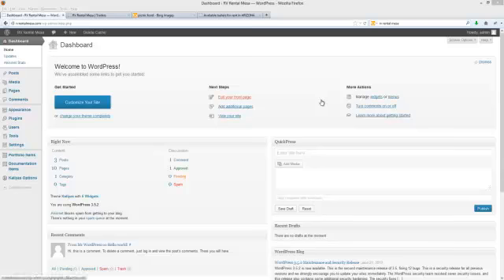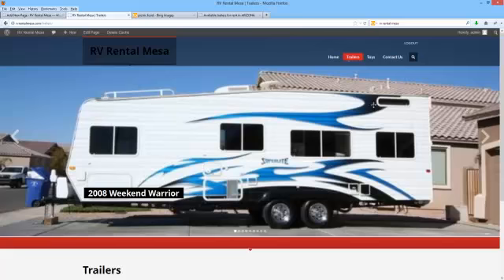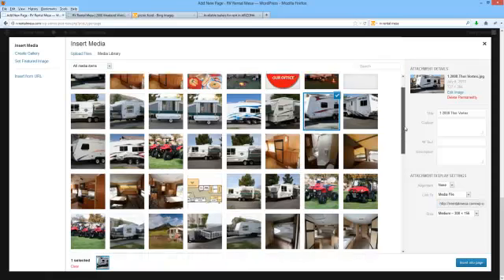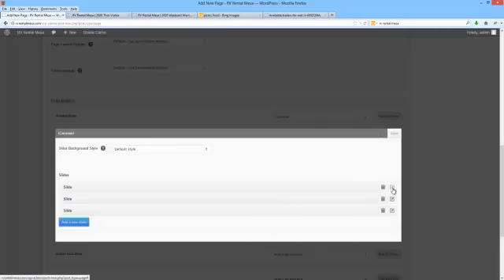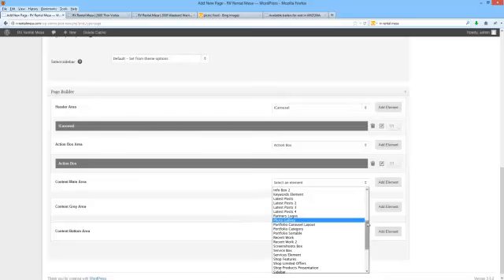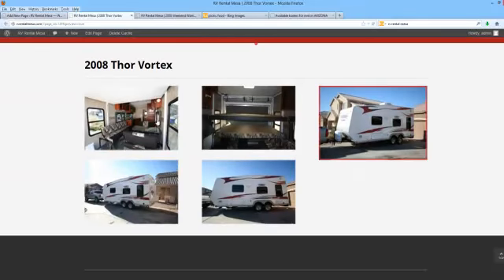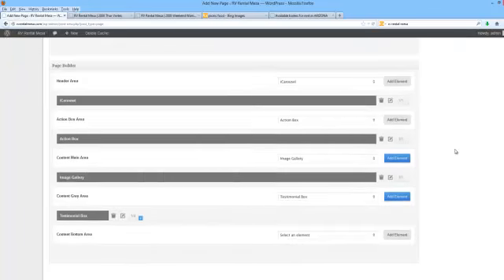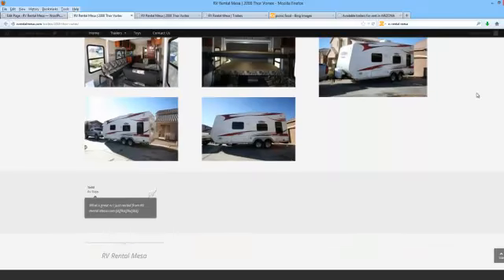Building A PAGE Using Kallyas Theme